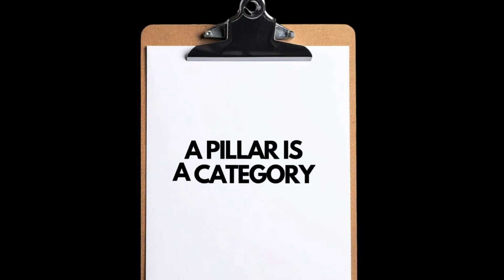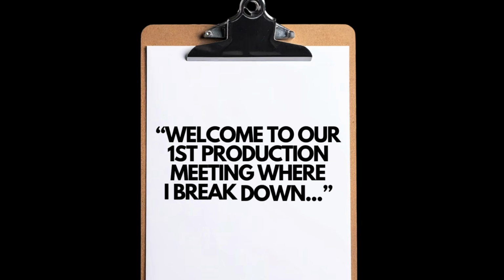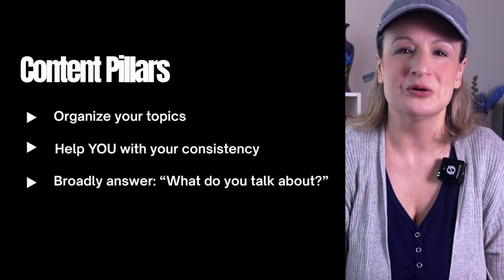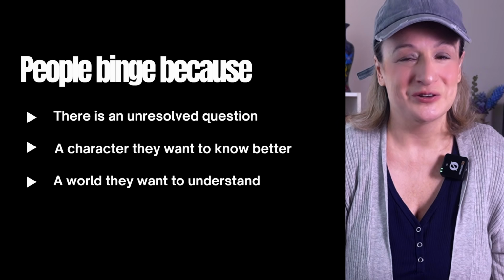Ditch Your Content Pillars. Build Bingeable Series Instead.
Most creators, founders, brand managers, and business owners are still organizing your content strategy around content pillars… but that’s why your channels feel random, why your audience retention is low, and why viewers don’t come back. Because YouTube isn’t just a platform anymore. Social media has become TV. In this video, I break down the shift from content pillars to signature series, and how to build a binge-worthy YouTube channel using storytelling, playlists, end cards, episodic storytelling structure, and what I call narrative architecture on your YouTube channel.

That changes the question from:
👉 “What should I post?”
to:
👉 “Why would someone keep watching?”

If you want more consistent views, higher audience retention, and a channel people actually return to… this is the shift.

🔑 What You’ll Learn:
Why content pillars are outdated for YouTube growth
The difference between topics vs. formats that create return viewers
How to turn your channel into a network of shows
What “narrative tension” is and why it drives binge behavior
How to use playlists, series, and structure to increase watch time
Why thinking like a showrunner changes everything

⏱️ Timestamps:

0:00 Why content pillars are failing creators
0:23 The new question: why should viewers keep watching?
0:41 The shift: from content pillars to series
0:55 Welcome to “producer mode” (and this channel’s structure)
1:13 What is narrative architecture?
1:32 Content pillars vs. series (key difference)
2:12 Why pillars don’t create binge behavior
2:35 Building a channel like a network of shows
3:20 Open loops & narrative tension explained
3:42 My 3 core series (Story Caffeine, Binge Session, Production Meeting)
4:44 How to use playlists as “binge journeys”
5:06 Why this matters more on YouTube than Netflix
5:36 Episodic vs. serialized content (and why it matters)
6:29 How to use playlists and end screens to turning chaos into structured viewer paths
7:01 Why series make content creation easier
7:27 Think like a talk show (repeatable formats)
8:23 Series create binge journeys (not just organization)
8:51 The showrunner mindset shift
🔗 HOW TO WORK WITH ME!
All of my products and services:
📌 Need help with your personal brand story? Get The Leading Character Story Kit (my all-in-one personal storytelling toolkit)

Camera - Sony ZVE10 ii
Lighting - UBeeSize Softbox Light
JOILCAN Tripod
Teleprompter - NEEWER Basics X12B
Wireless Microphone - RODE Wireless ME Mic
Podcast Mic Bundle - Blue YETI Podcast Mic Bundle
Lightdow 12 x 12 Inch White Balance Grey Card with Carry Bag
LaCie Rugged Mini 2TB External Hard Drive